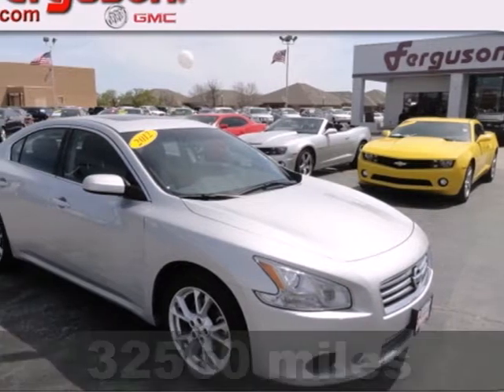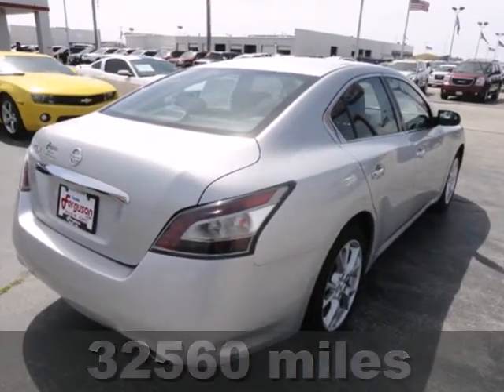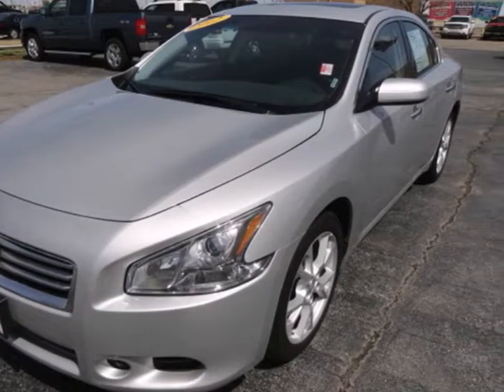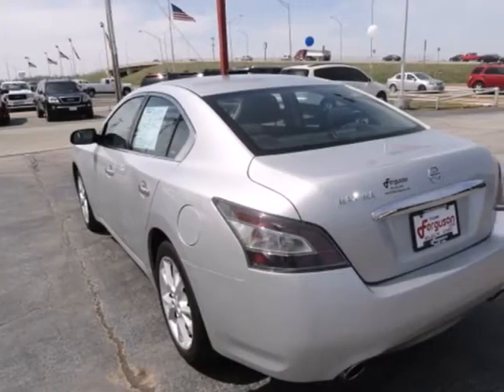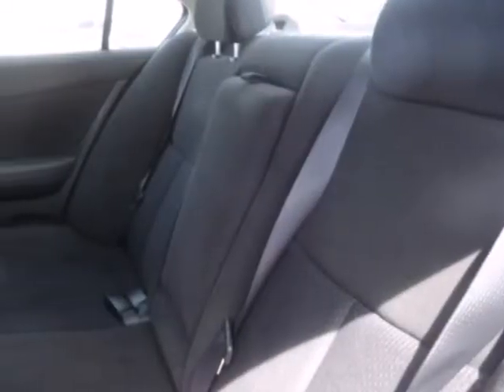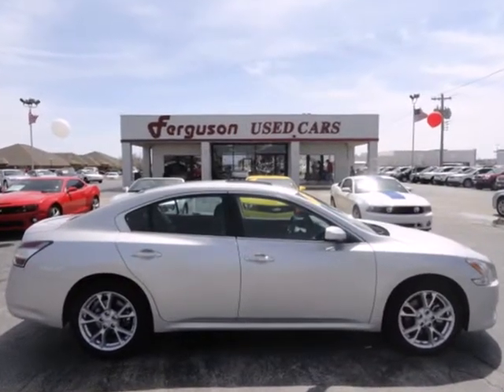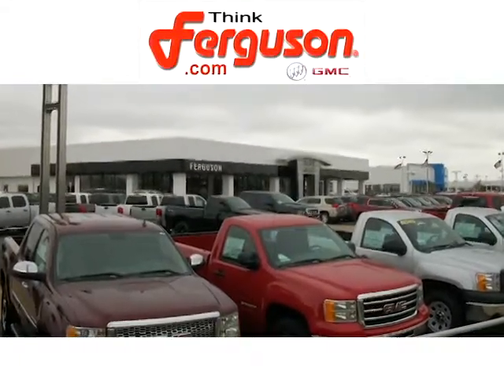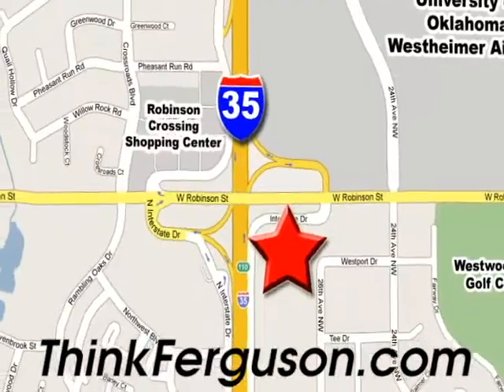2012 Nissan Maxima Norman OK Oklahoma City, OK 3394X - SOLD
Year: 2012
Make: Nissan
Model: Maxima
Trim: -
Engine: 6
Transmission: Automatic
Color: Silver
Mileage: 32560
Stock #: 3394X

Address:
1015 North Interstate Drive